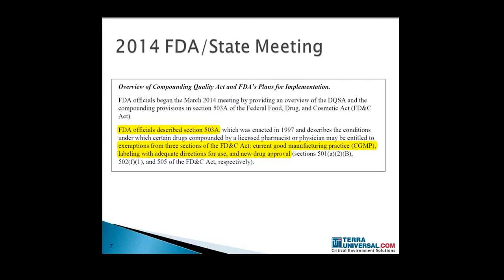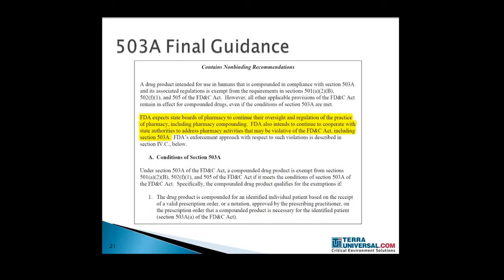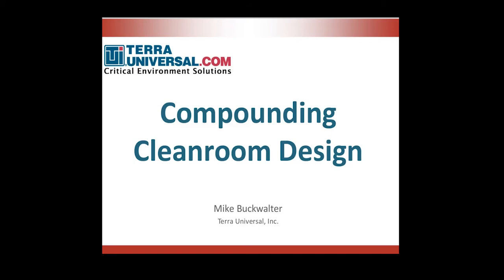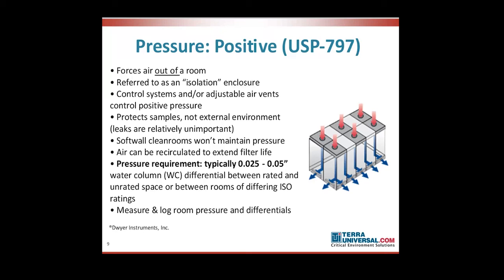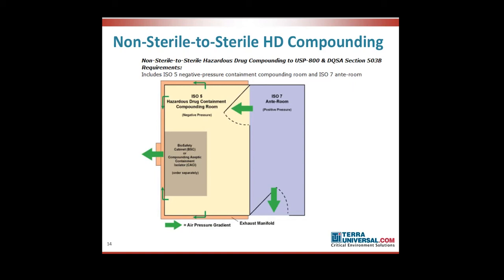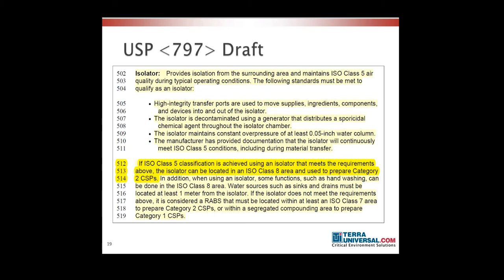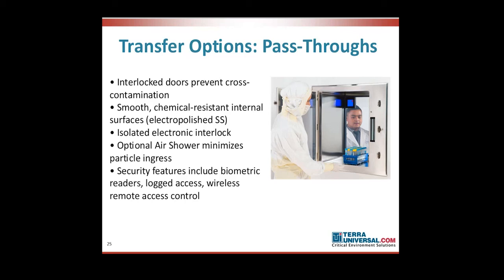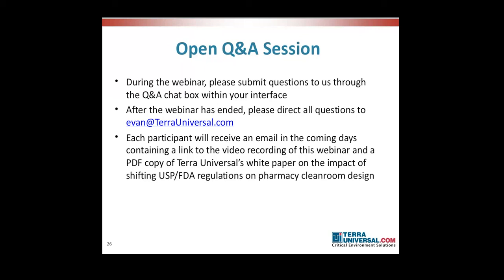Cleanroom Design for Compliance with USP FDA 20151120 1748 1